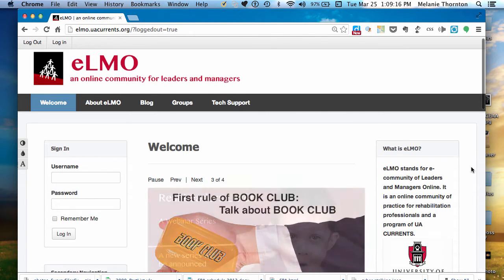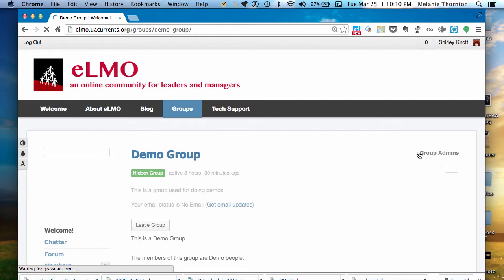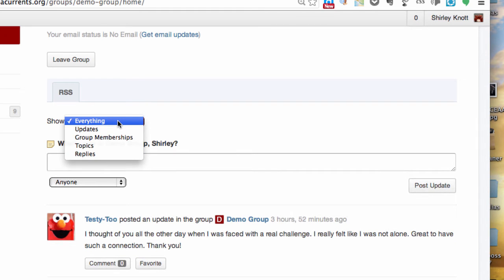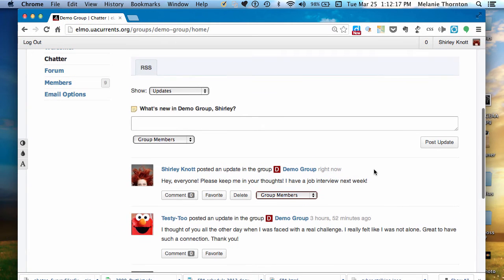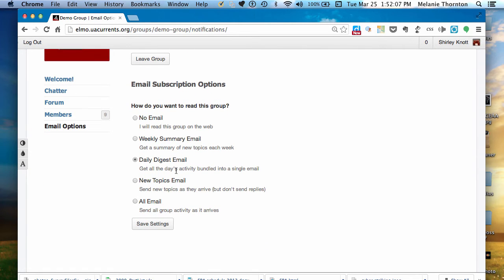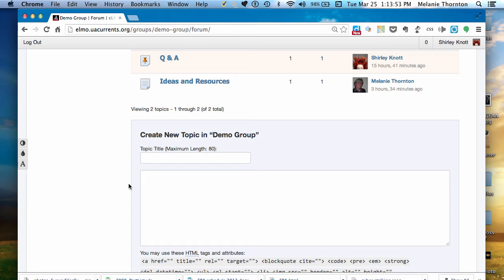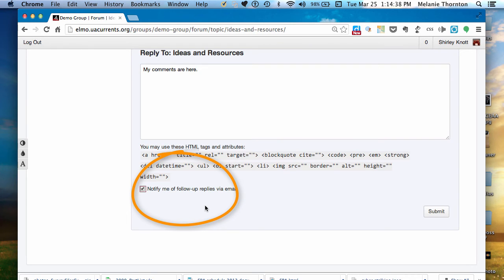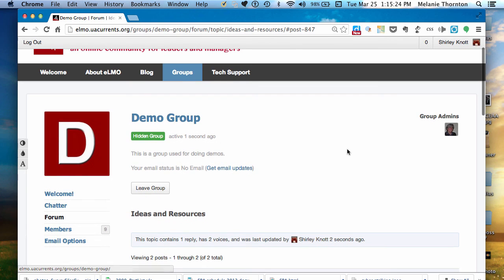Introducing eLMO: Groups